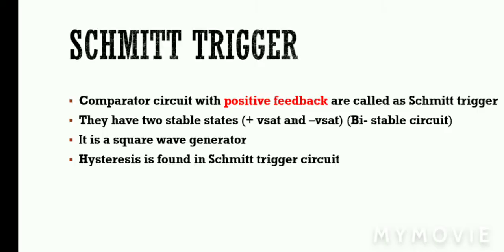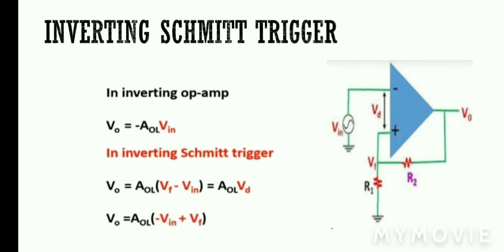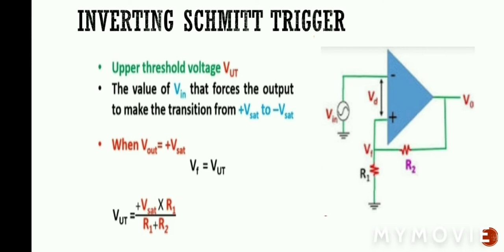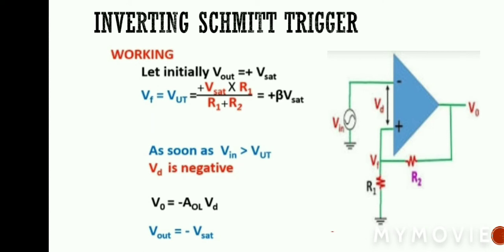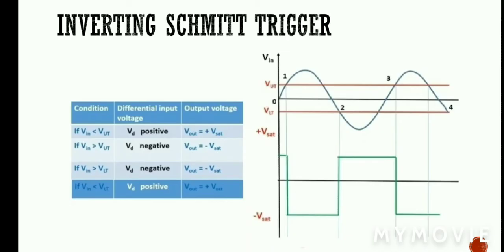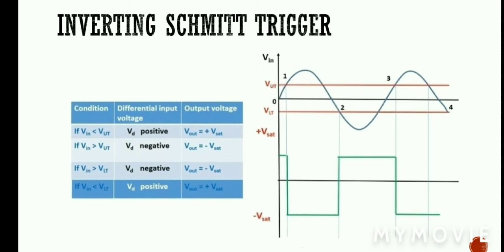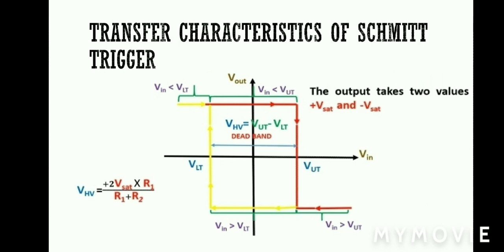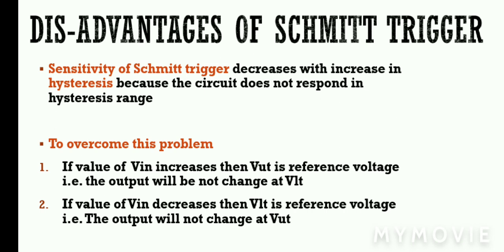Seminar of P&LIC